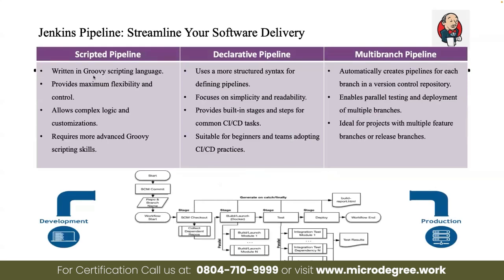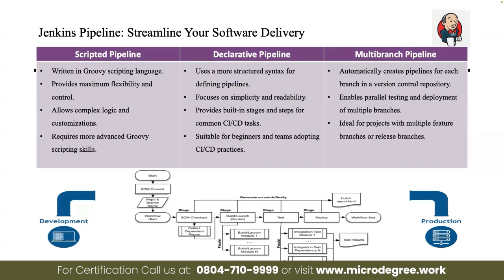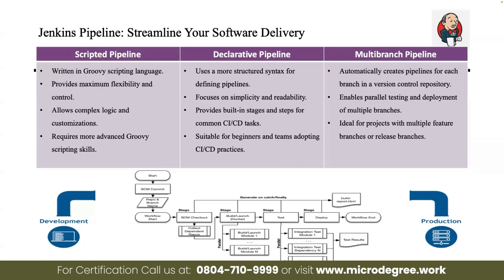Part 3 - Types of Pipeline | Jenkins Full Course in Kannada| MicroDegree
🔥Ready to start your Cloud Journey? Join our free demo now!

👋 Welcome to Part 3 of our Jenkins Full Course! 🚀 In this session, we’ll explore the Types of Pipelines in Jenkins, a crucial concept for automating and managing your CI/CD workflows. Delivered in Kannada, this session will help you understand the different pipeline types and how to use them effectively.

🎯 By the end of this video, you’ll have a clear understanding of declarative and scripted pipelines, empowering you to choose the right type for your project needs.

👉 Watch, learn, and share with friends exploring Jenkins pipelines! 🛠️✨

🚀 MicroDegree is an online platform that teaches programming and job-ready IT skills in Kannada, empowering local talent from tier 1 & tier 2 cities to connect with the right job opportunities. 💼✨